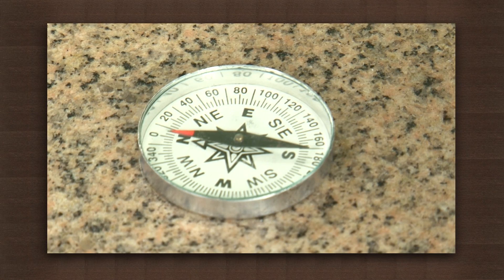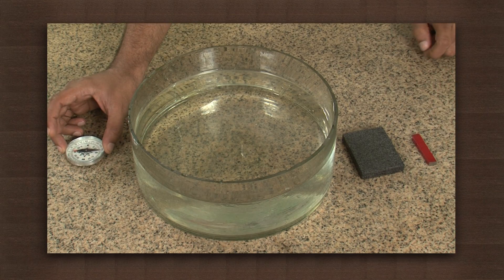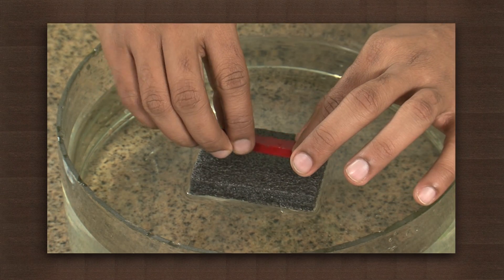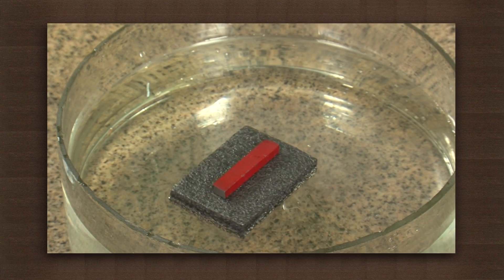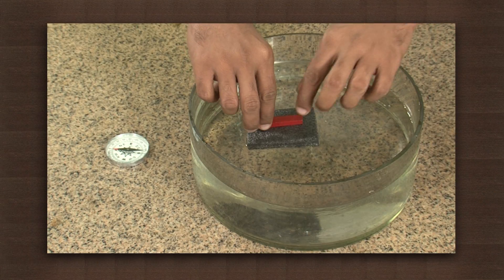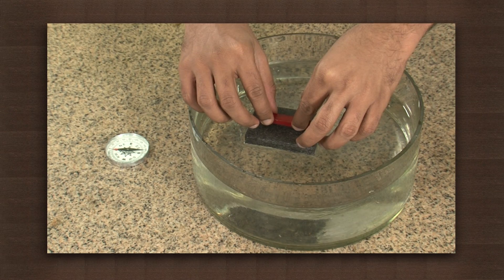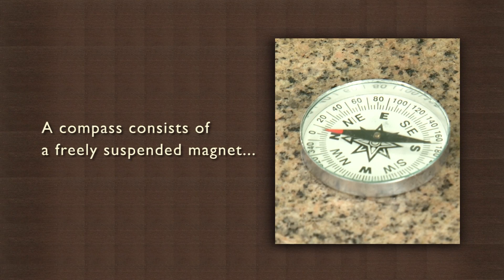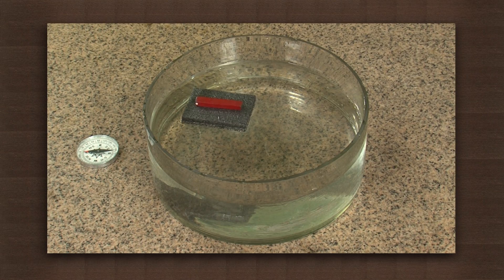Bar magnet aligns with Earth's magnetic axis | Magnetism | Physics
This demonstration shows a simple way suspending a bar magnet, so it is allowed to align itself with the earth's magnetic field. A polystyrene block works as a water float that can support the weight of a bar magnet, effectively rendering the magnet as freely suspended. The magnet rotates and aligns itself along a certain direction. When its direction is switched, it rotates by 180 degrees and realigns itself in the same direction again. We see that the alignment of the magnet is similar to the North-South alignment of a compass, proving that any magnet, when freely suspended, aligns itself with the earths magnetic field. This has a lot of practical applications for navigational purposes.